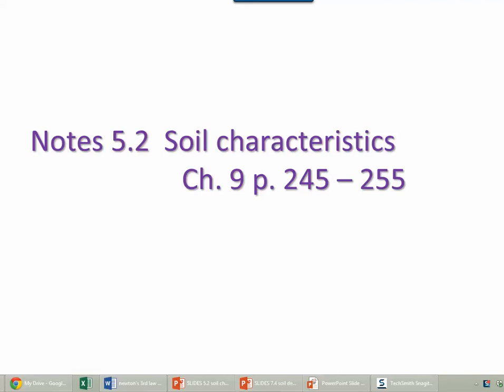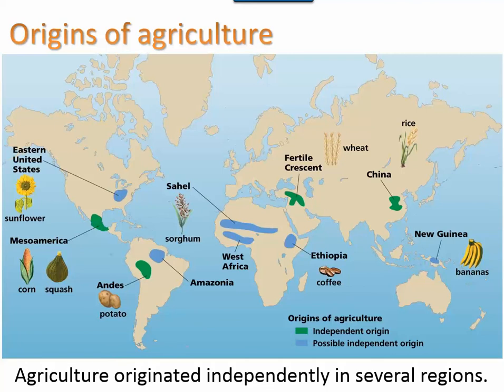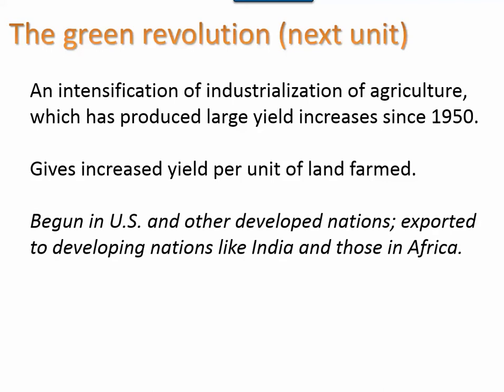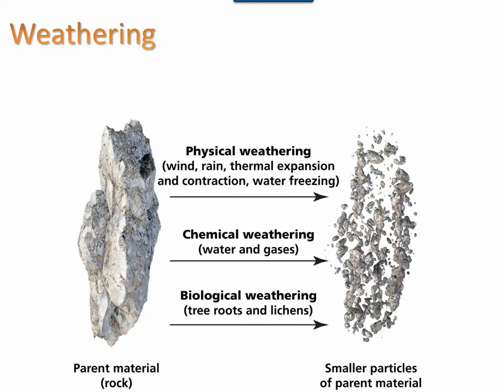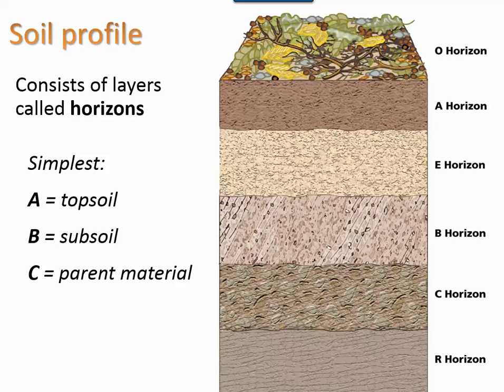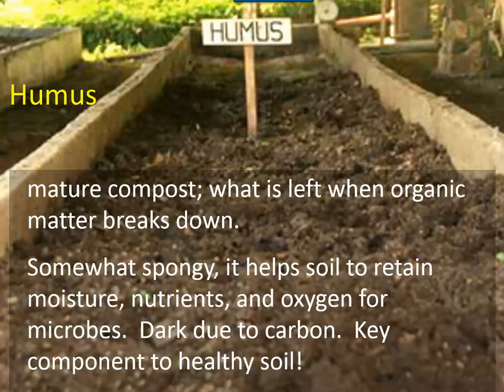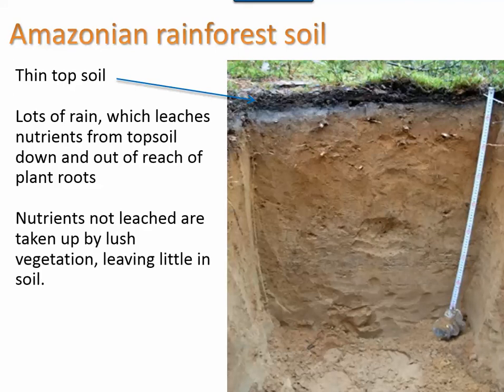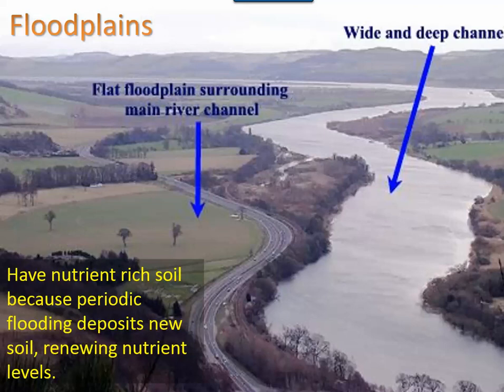5.2 soil characteristics